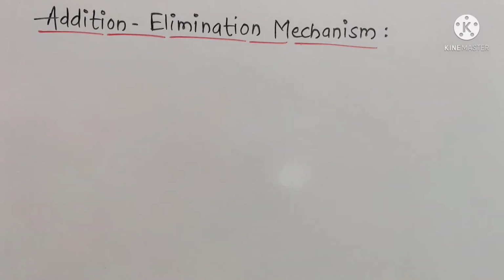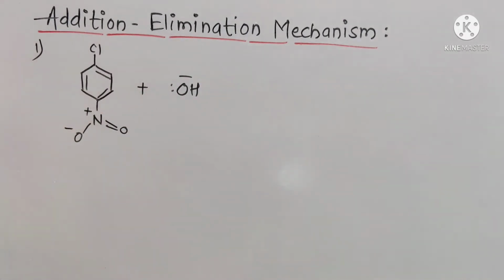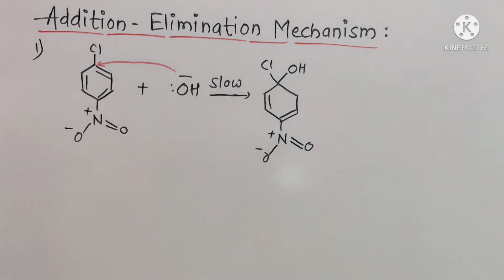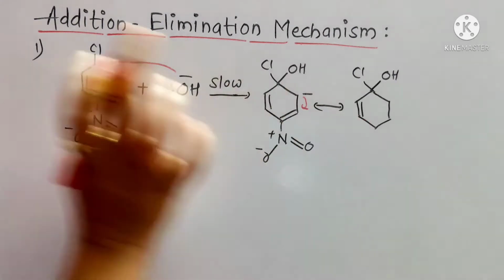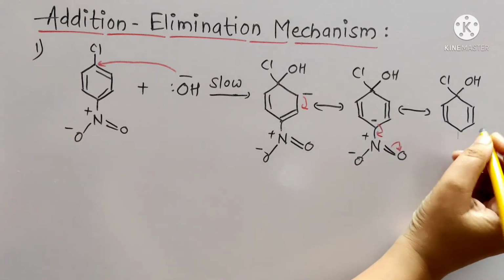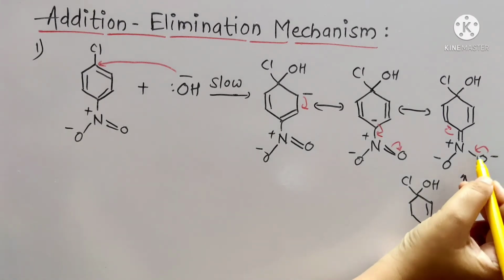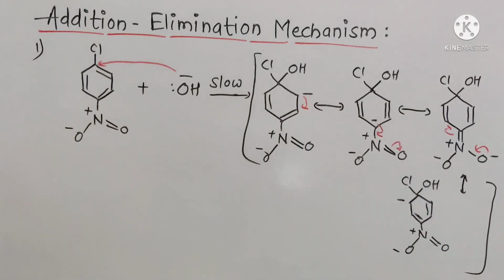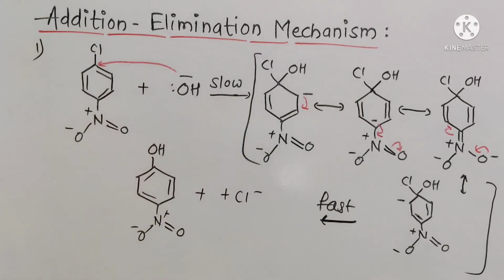Aryl Halides; Part-1 (Addition-Elimination Mechanism)